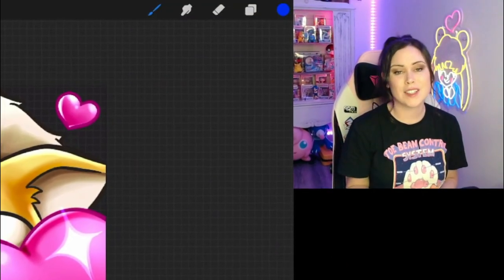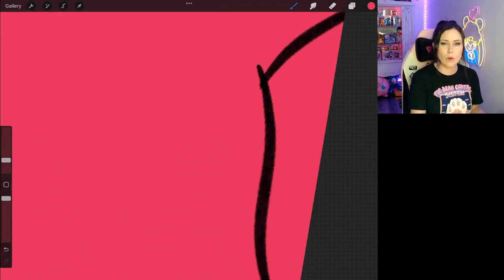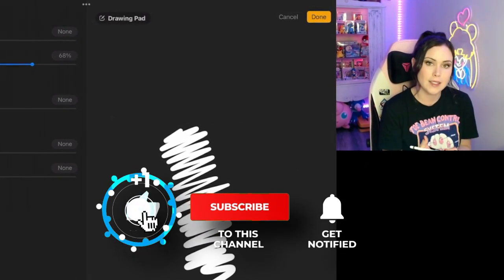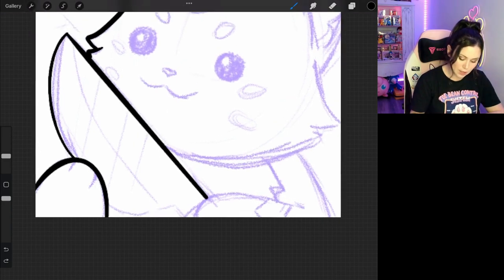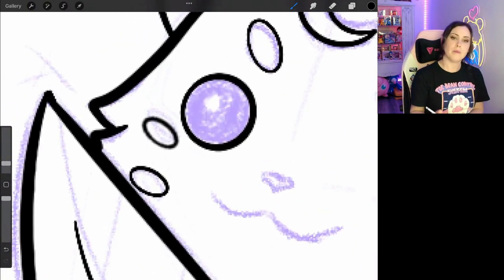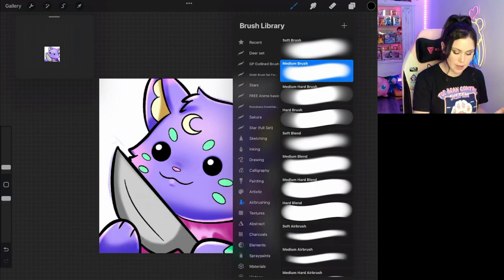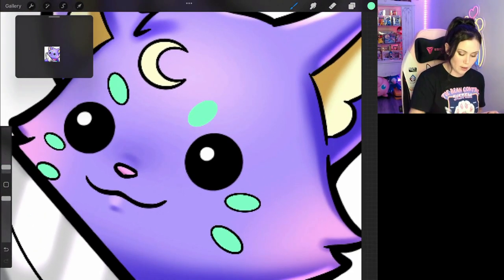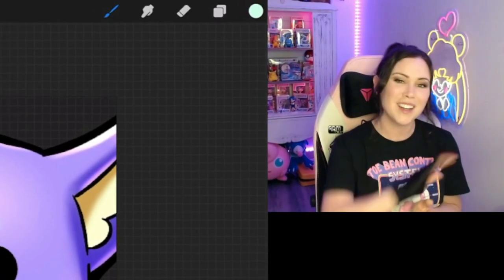IMPROVE YOUR LINE ART INSTANTLY for digital art using PROCREATE ❤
Instantly improve your line art with this tutorial! Having a hard time getting smooth circles, sharp edges and generally clean line art when drawing emotes or any other type of digital art? Watch this video to learn how to improve your line art instantly when using an iPad and Procreate! I also go over key pieces like how to choose the right settings for your brush, creating perfect curves, circles and straight lines, and more all from your iPad! Use these skills to instantly improve your lineart and get more professional looking work!

Timestamps:
00:00 Intro
2:55 Types of Brushes
5:40 Brush Settings
8:50 Line Weight
17:42 Colour Dropping
20:21 Outlines